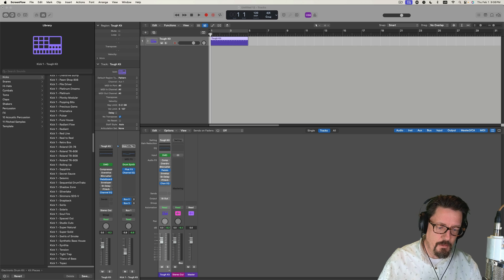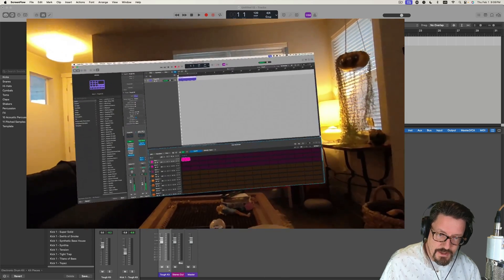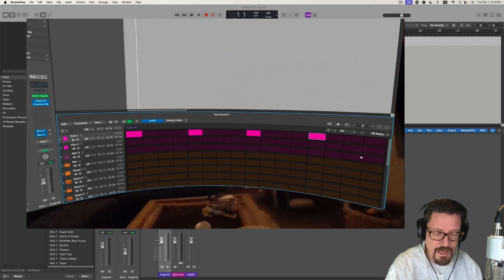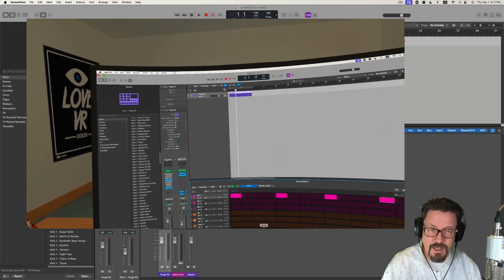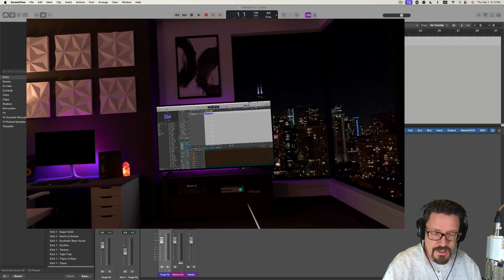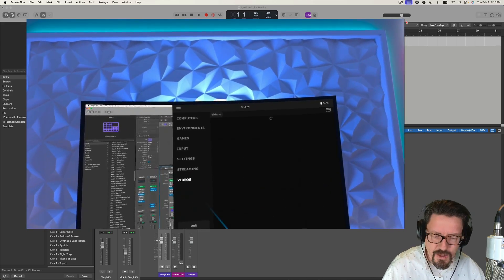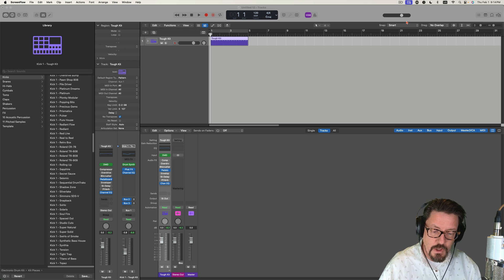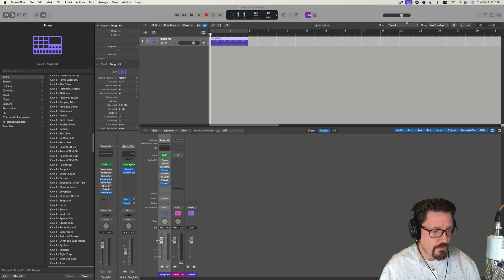Logic Pro in VR is GREAT! (not the Vision Pro 💰)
… the Quest 3 works just fine.